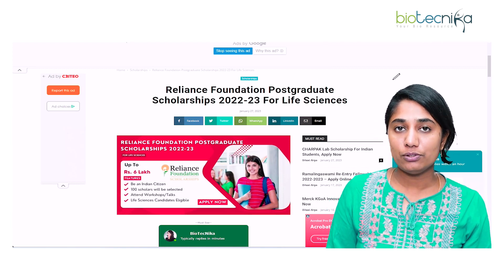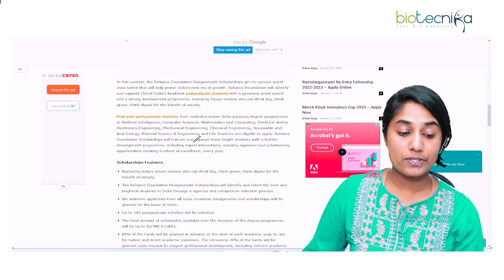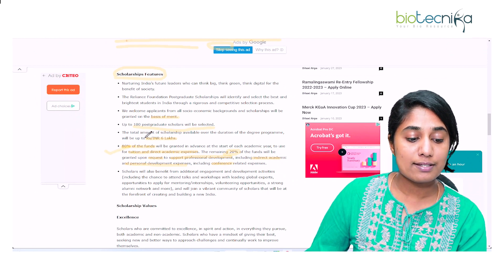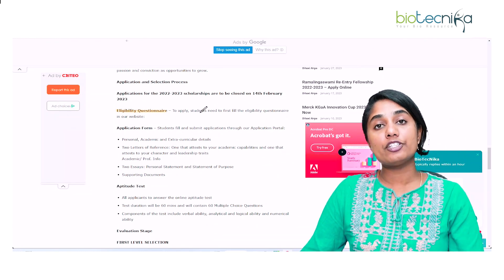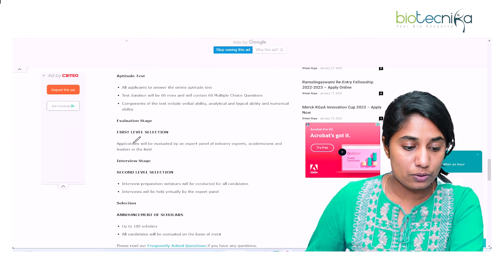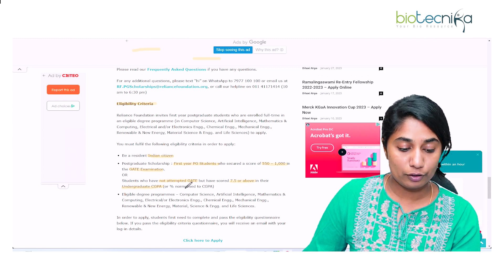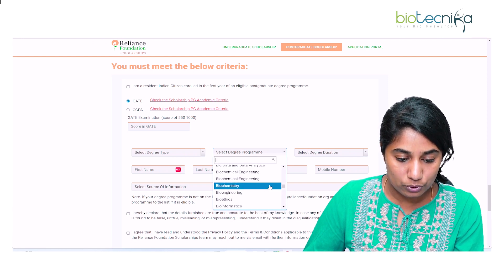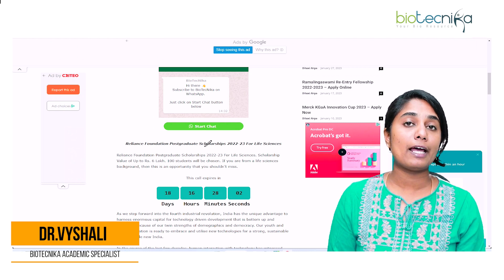How To & Who Can Apply For Reliance Foundation Life Science Postgraduate Scholarship 2022-23?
"Are you a recent graduate in Life Sciences and looking for financial support for your postgraduate studies? Look no further! In this video, we'll be discussing the Reliance Foundation Life Science Postgraduate Scholarship 2022-23, a scholarship program aimed at providing support to young individuals who are passionate about pursuing further education in the field of life sciences. Learn about the eligibility criteria, the application process, and other key details in this comprehensive guide. Whether you're just starting your journey or already well on your way, this video will help you understand the requirements and opportunities available to you through the Reliance Foundation Life Science Postgraduate Scholarship."